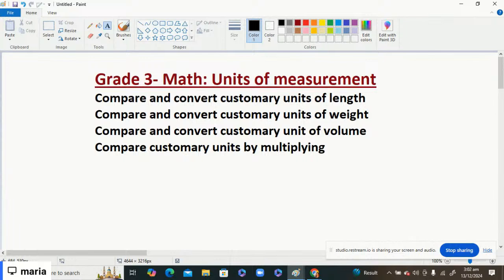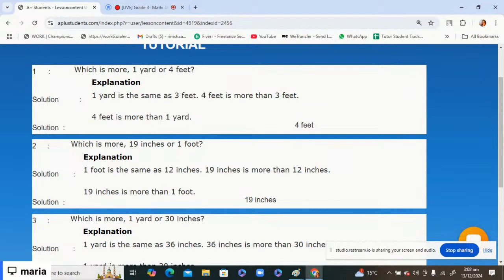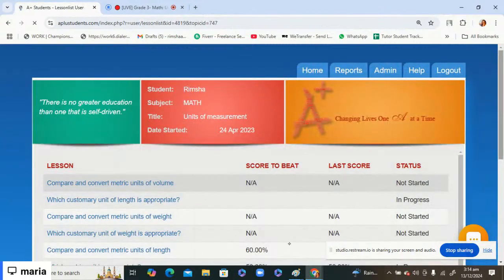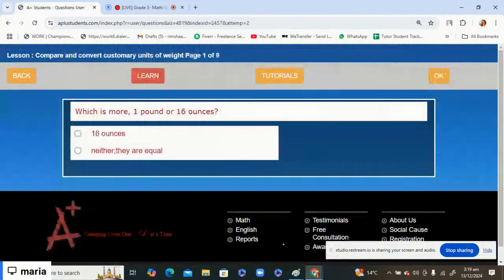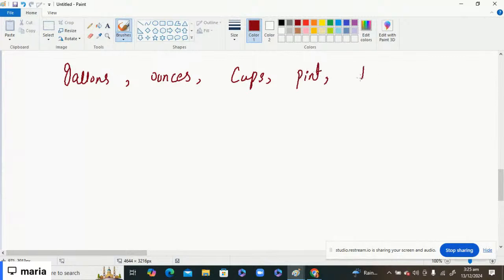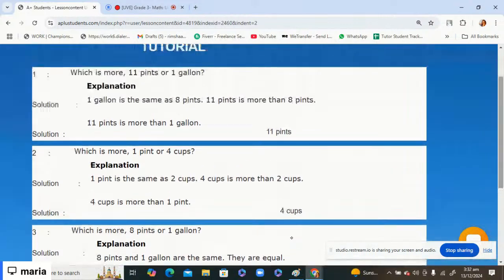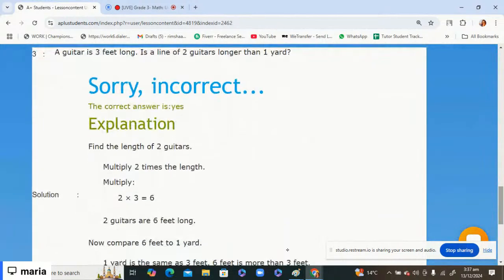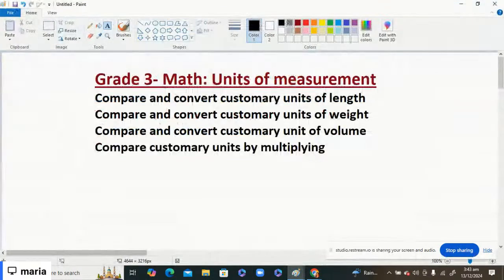Grade 3- Math: Units of measurement